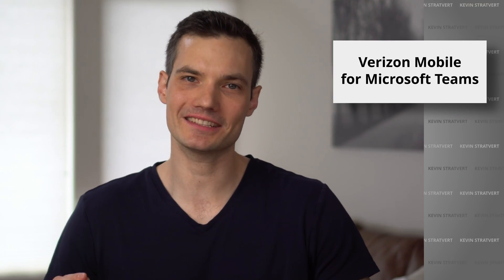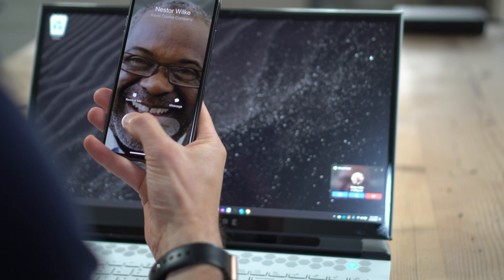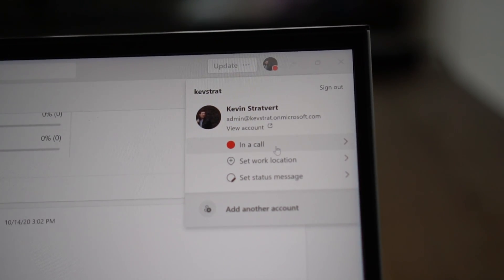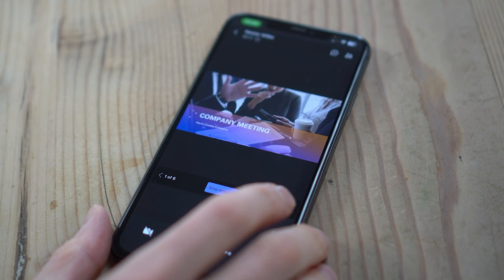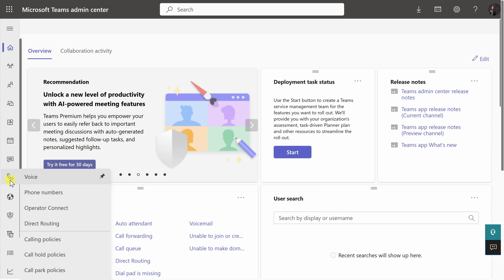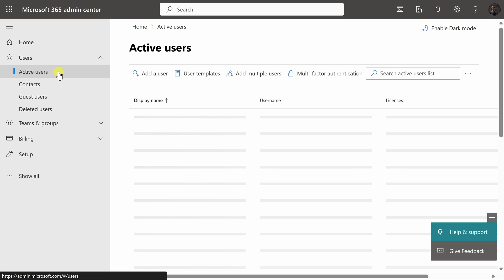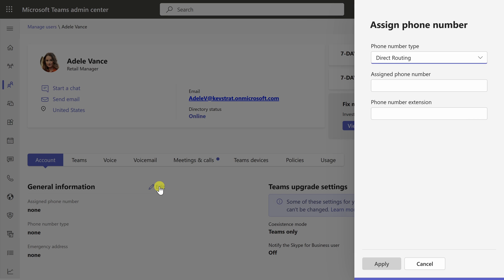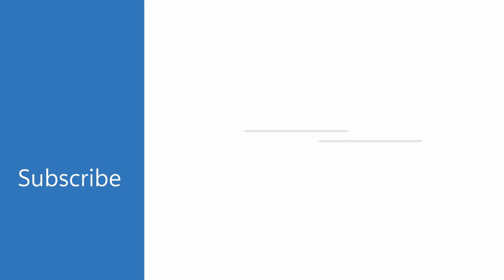How to use Verizon Mobile for Microsoft Teams - Teams Phone Mobile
In this step-by-step tutorial, learn how and why to use Verizon Mobile for Microsoft Teams. With Verizon Mobile for Microsoft Teams, your Verizon business-provided mobile number also becomes your Teams Phone number, bringing single number simplicity and superior call quality to both voice calls and Teams collaborations.

🔑 KEY BENEFITS
- Unified call history and voicemail: View combined call history and voicemail on your mobile phone and Teams
endpoints and reduce the complexities of multiple, redundant systems.
- Presence integration: Teams Presence becomes "busy in a call" when users are on a mobile call using the smartphone native dialer.
- Seamless call transfer: Uplift calls to Teams from the mobile phone's keypad, and seamlessly move calls between devices and Teams endpoints during an active call without dropping it.

⌚ TIMESTAMPS
0:00 Introduction
0:34 Receive a call
1:09 Call quality and presence
1:40 Uplift call
2:32 Shared call history
2:45 Cost savings
3:11 How to set up
5:11 Wrap up